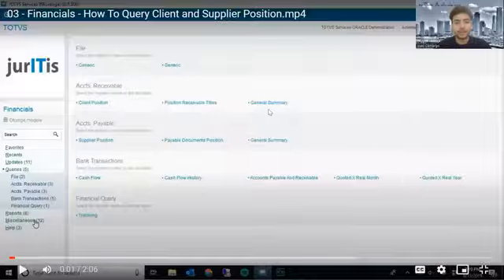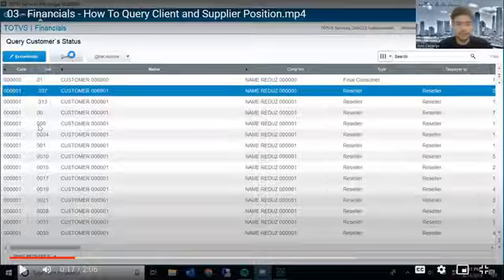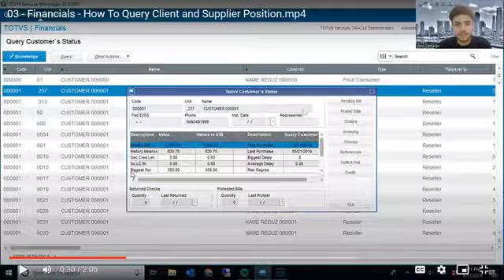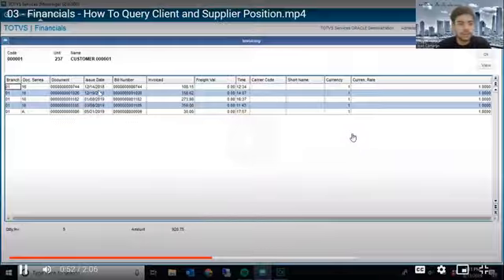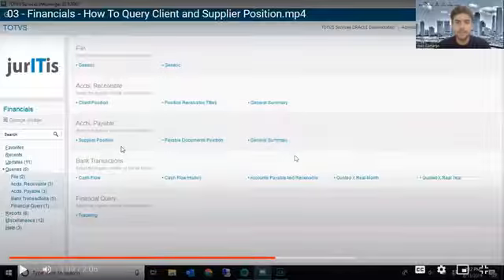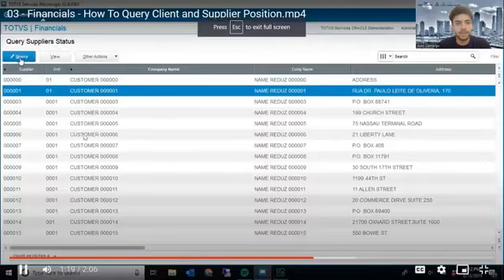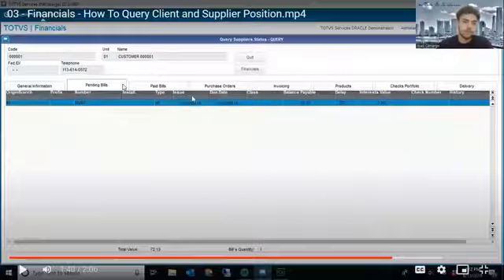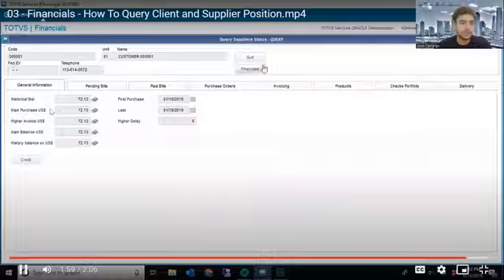3. QUERY OF CLIENT AND QUERY OF SUPPLIER POSITION IN PROTHEUS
How to Query Client and Supplier Position
Query a Client’s Position
Query a Supplier’s Position